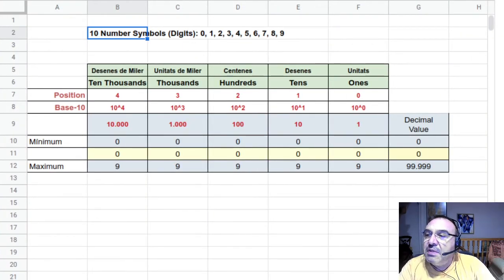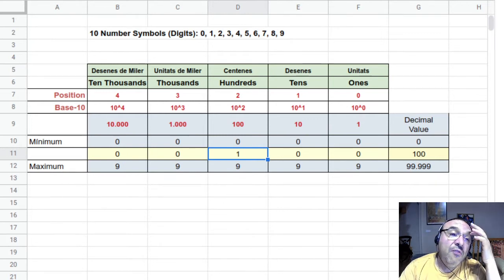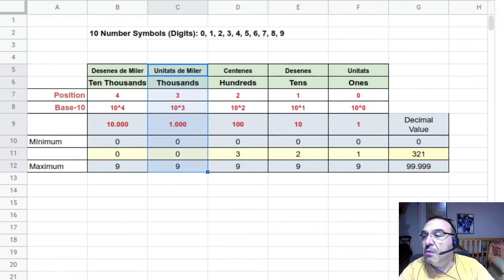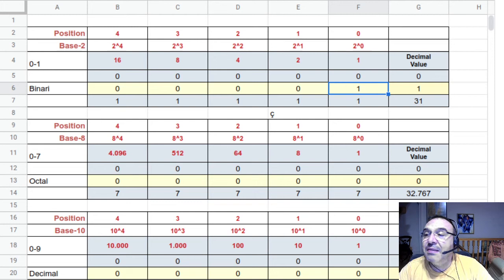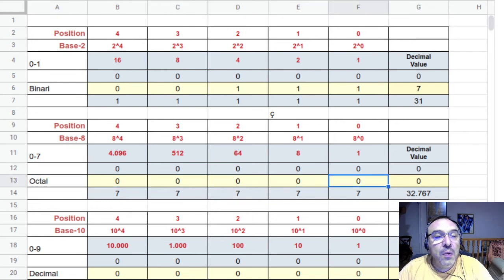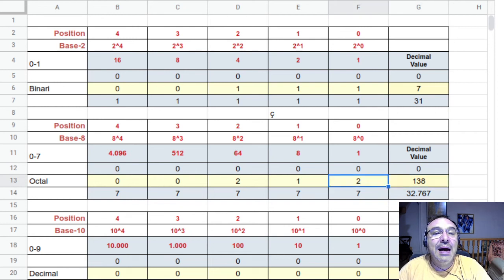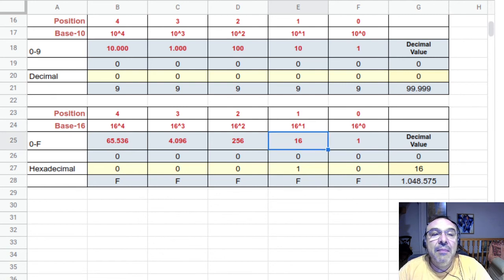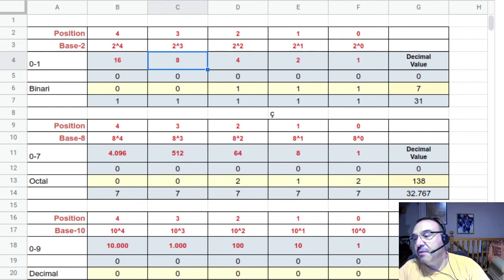Positional Number Systems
Short explanation about how positional number system works. It focuses on the most usual base systems in IT: Binay, octal and hexadecimal.